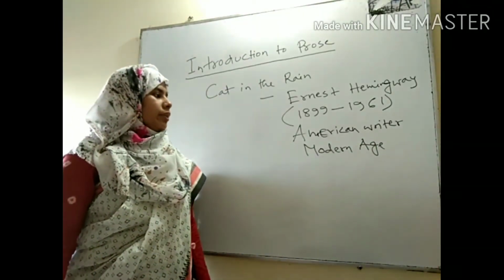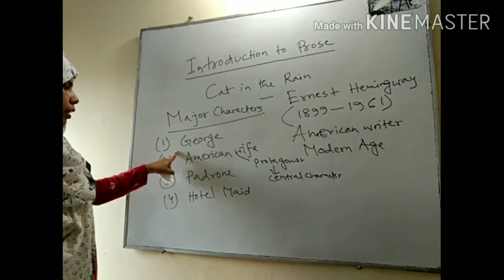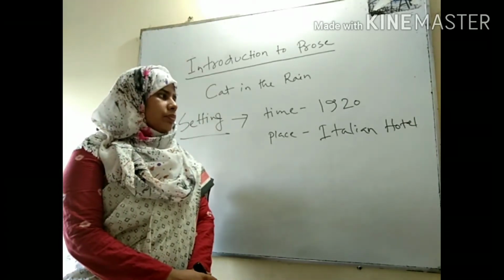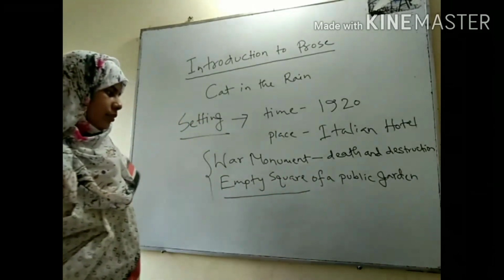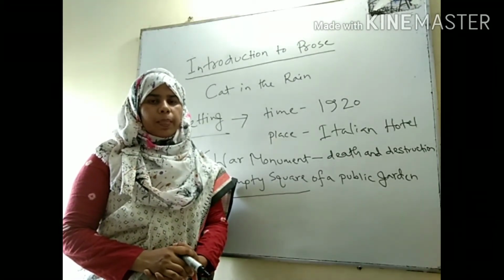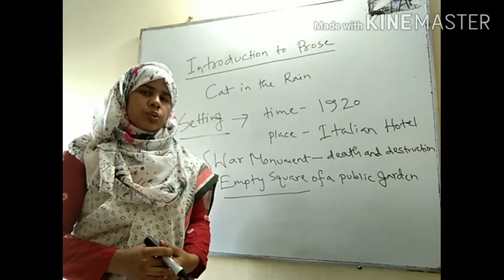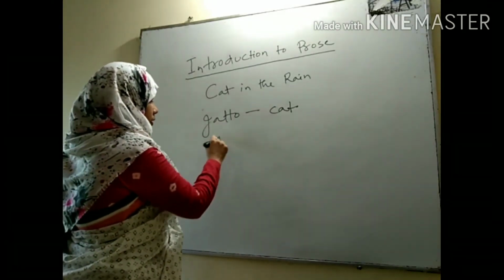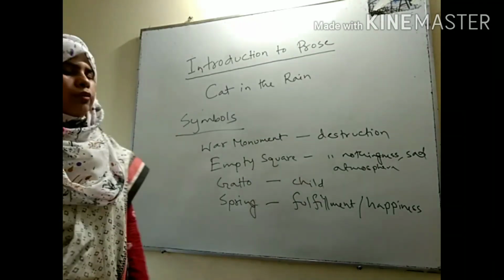Cat in the Rain, Introduction to Prose, Honours 1st Year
This video is about a short story, Cat in the Rain from Introduction to Prose. It is for the students of honours first year of National University.It  is an overall discussion on subject matter, theme, symbol, use of foreign language etc.So I think it will help students to get specific, accurate idea of this story which will help them to prepare for their examination.